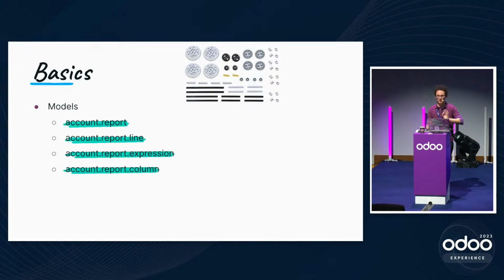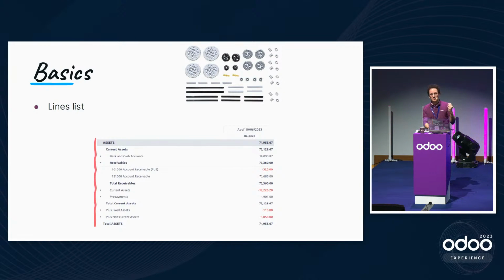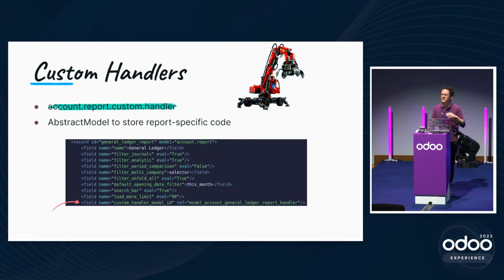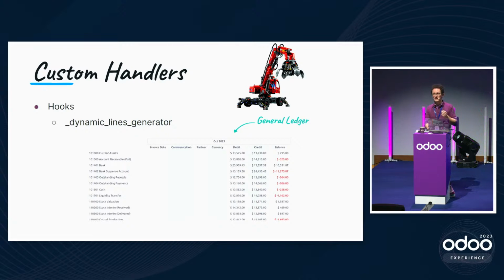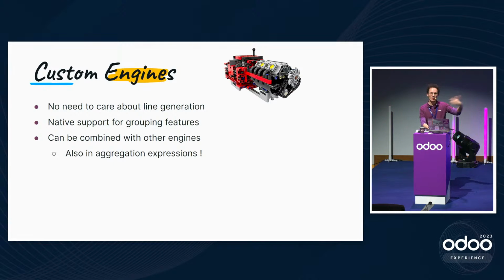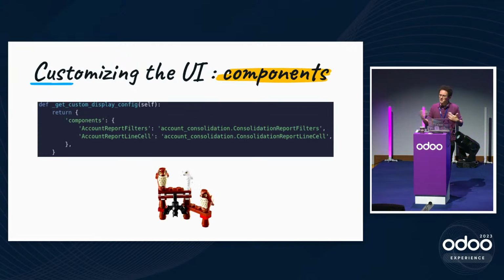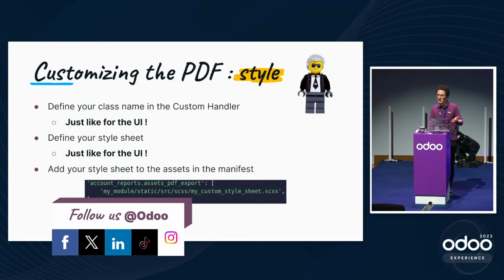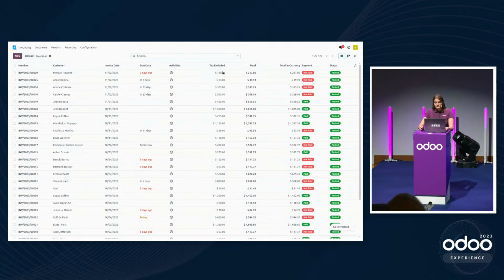Under the Hood: Technical Guide to Customizing Accounting Reports from the Code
You're a developer, and you're wondering how you could use Odoo's accounting reports engine to its best to create a very specific report on your own ? Let's give you a tour of what you can call, how, and what you need to pay attention to!